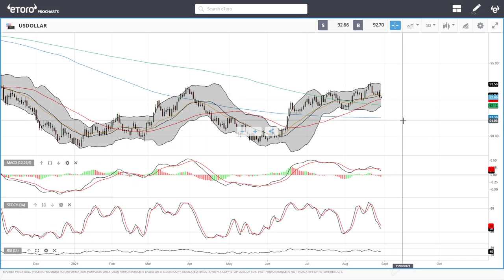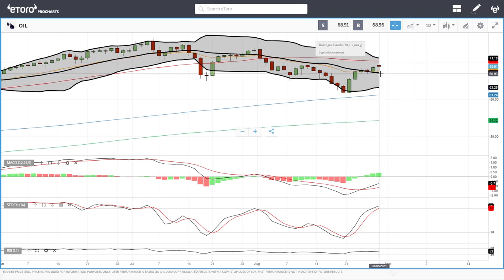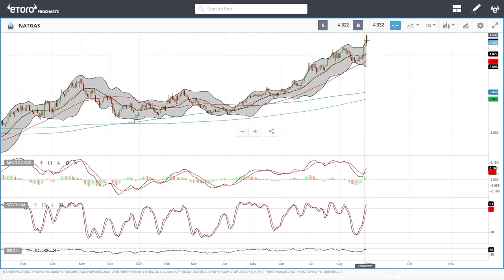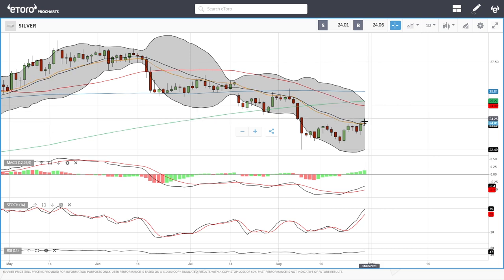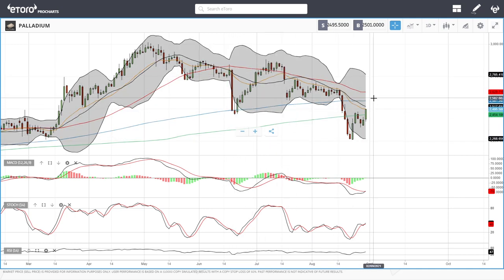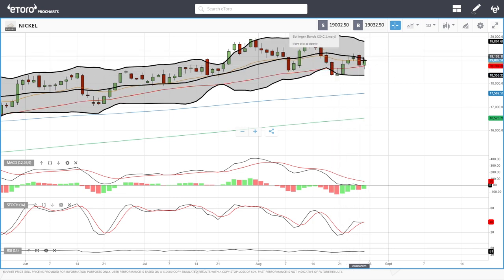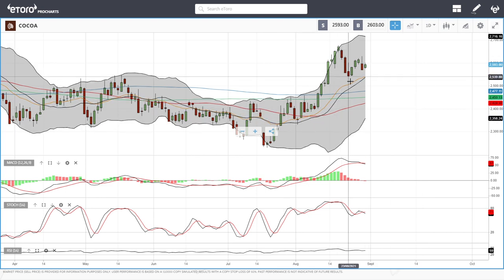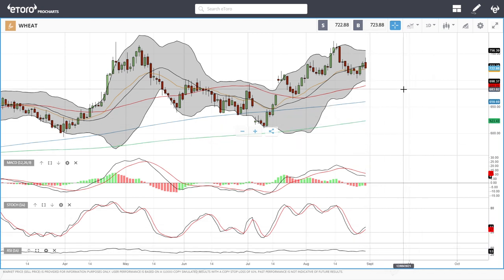WTI Oil, Natural Gas, copper, gold, silver, platinum, palladium etc. forecast for August 31, 2021